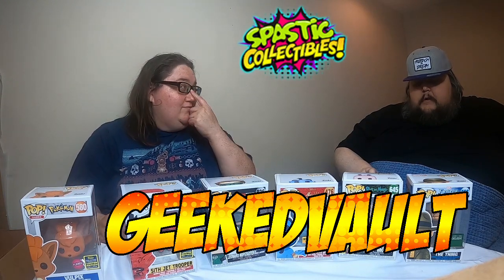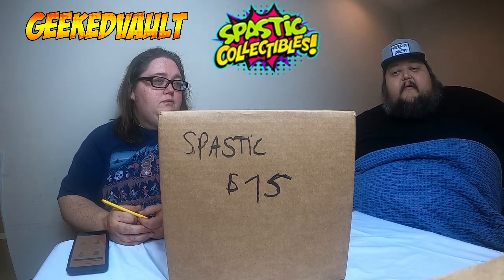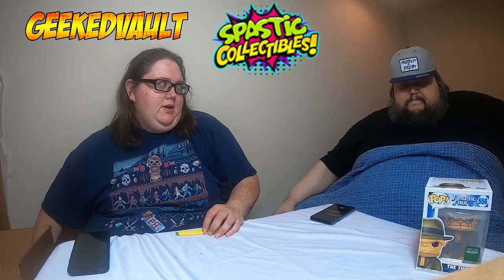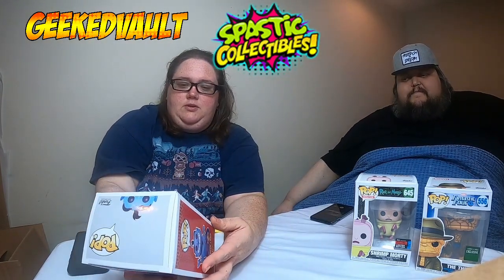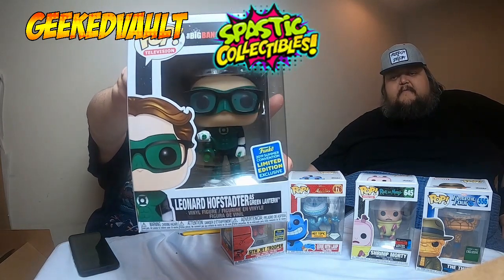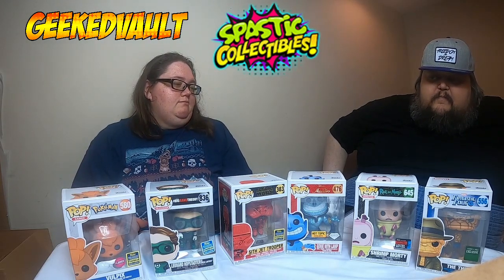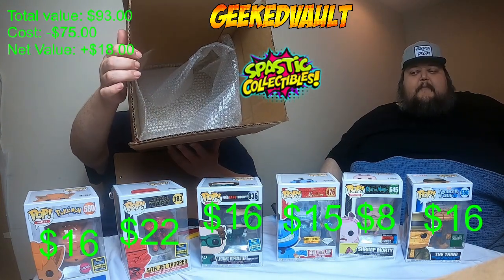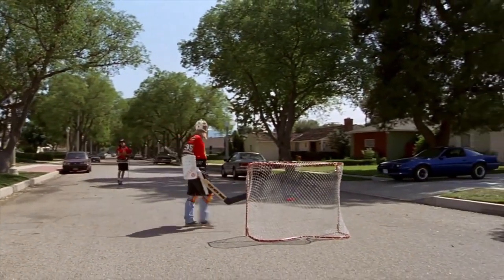$75 Spastic Collectibles Guaranteed Mystery Box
Another box mystery box from Spastic Collectibles. This one costs $75 and has a guarantee value of $75.

If you are interested in Spastic Collectibles they can be found

If you are scrolling around and would like to check out more videos like this please check out our friends @iconicodd and @theroucrew

Happy Hunting!